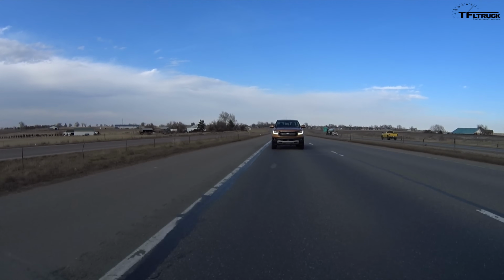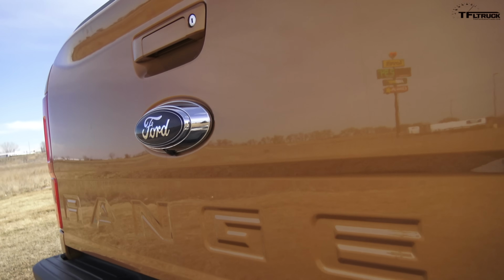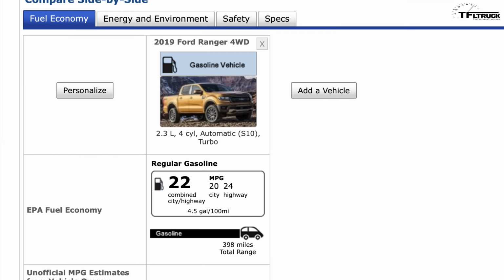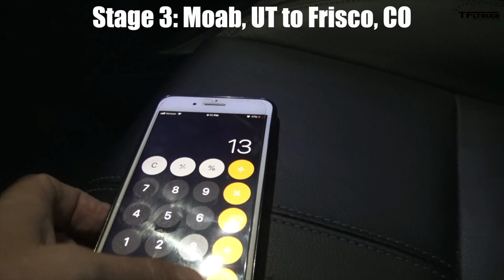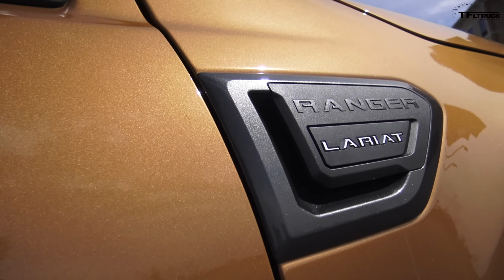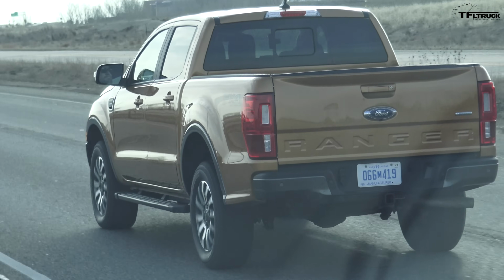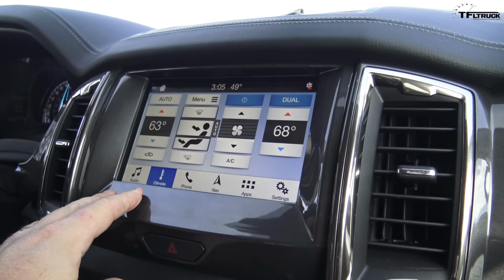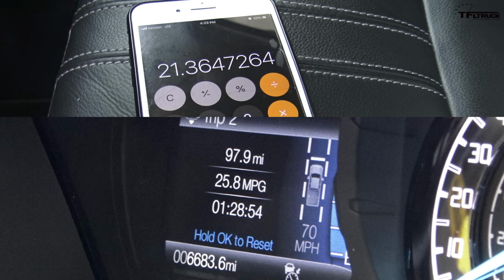EPA Says the New Ford Ranger Gets 24 MPG on the Highway, But What Does It Really Get at 70 MPH?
) EPA Says the New Ford Ranger Gets 24 MPG on the Highway, But What Does It Really Get?